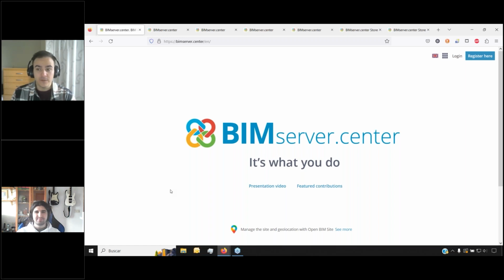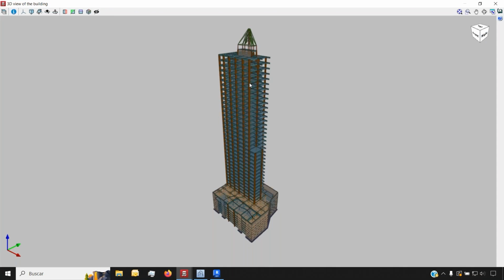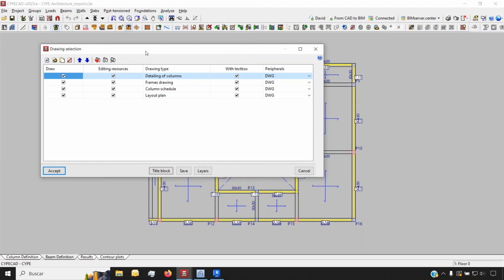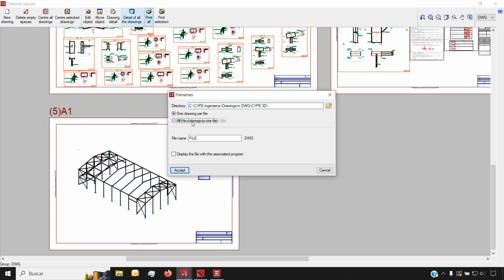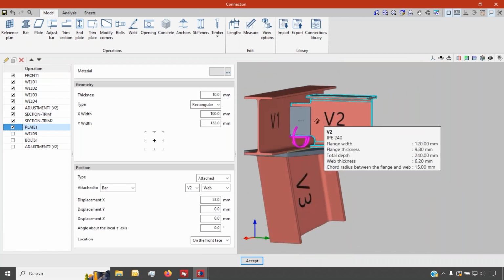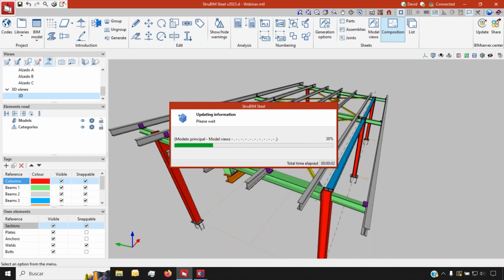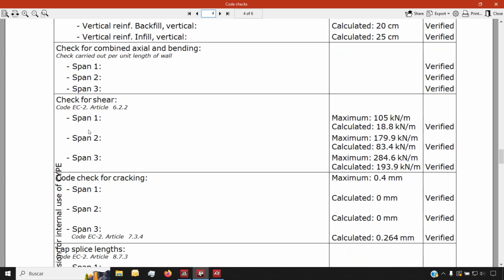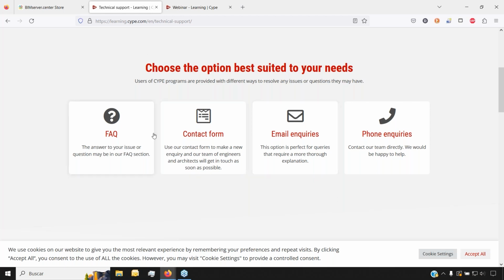WEBINAR: CYPE Structures The complete solution for structural engineers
In this webinar, we demostrate how you can design any type of structure in concrete, metal or timber with our solutions.

CYPE software can solve any combination, from single-family dwellings to large skyscrapers or from garages to metal sculptures. Plus, interoperability is achieved through IFCs, ensuring seamless BIM integration to make your projects a success.